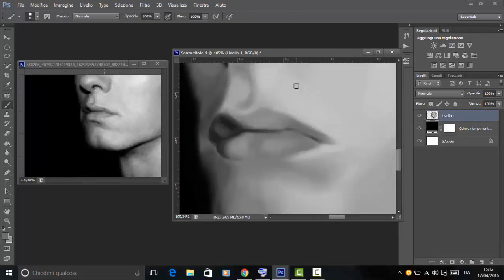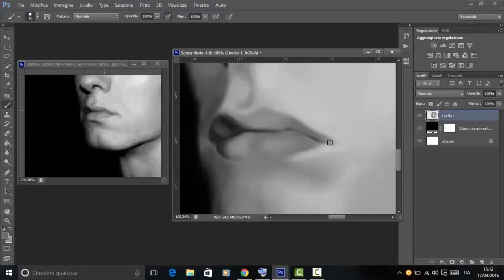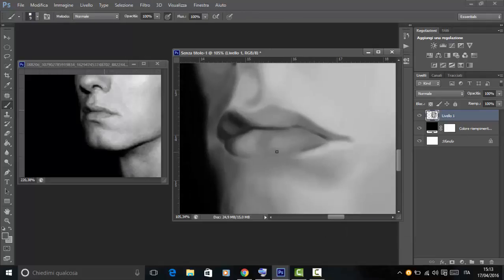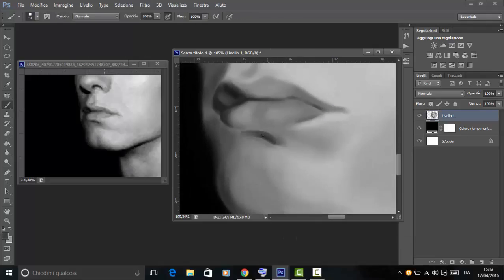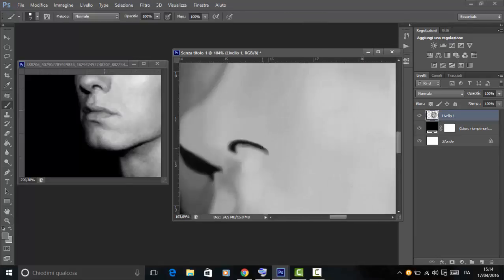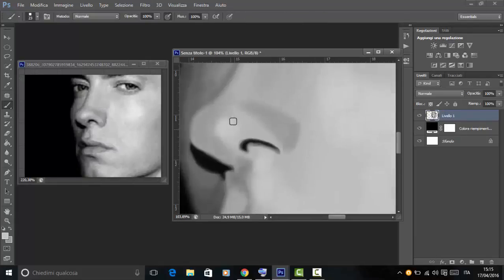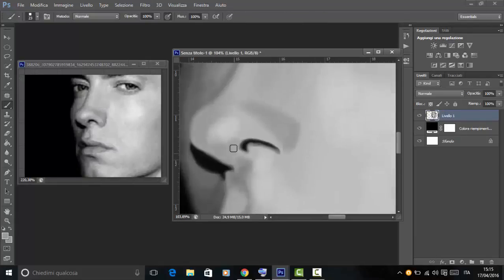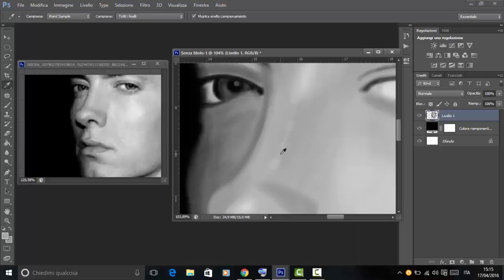Speed Drawing of "Eminem" with photoshop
FanArt di "Eminem"

se il video ti è piaciuto lascia un bel "mi piace", commenta e condividi!

grazie!